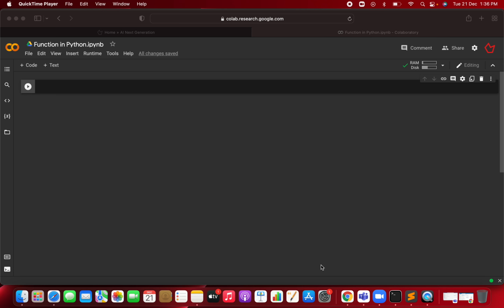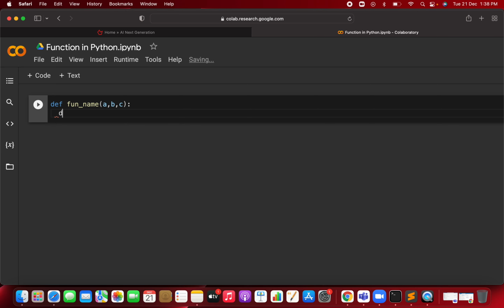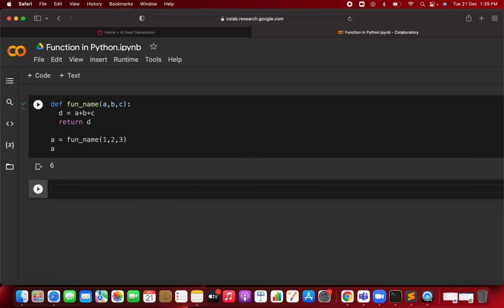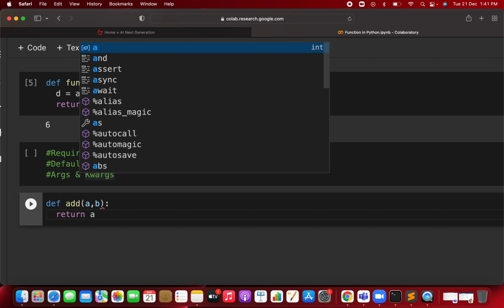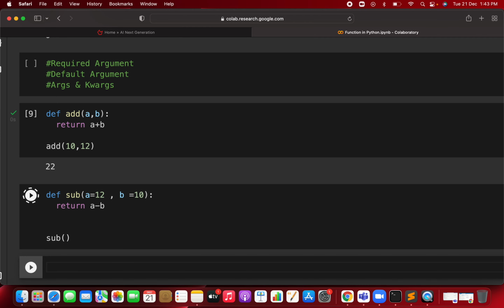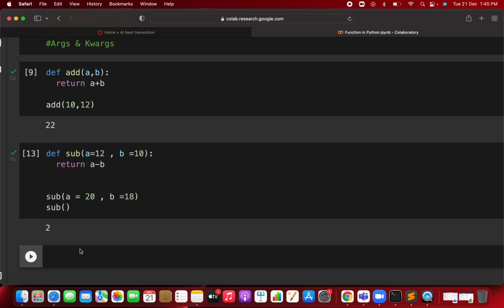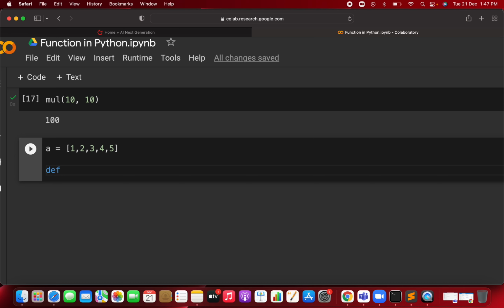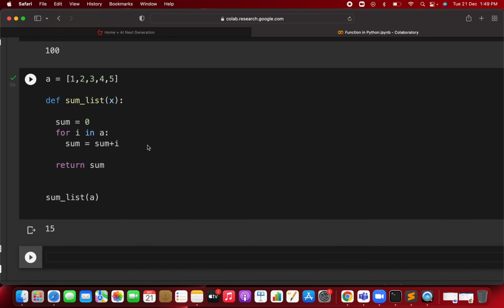Python for AI/ML 11 : Functions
In this video you will learn about functions In python How to create function and different types of arguments i.e. required arguments & default arguments .